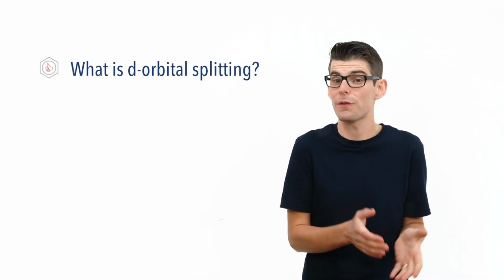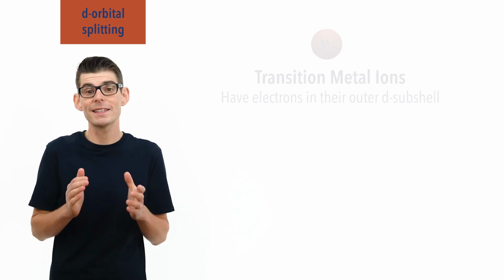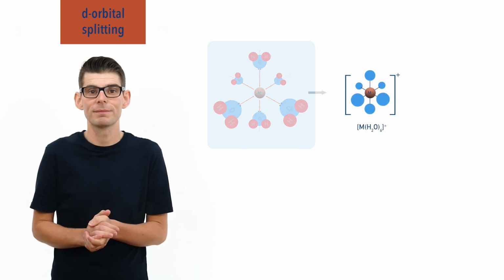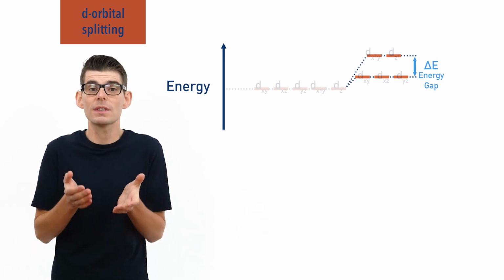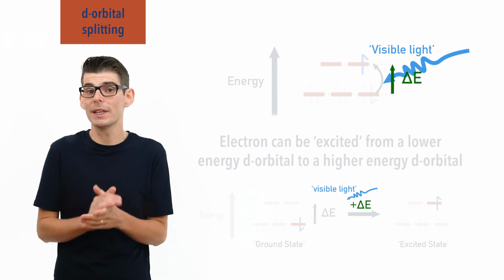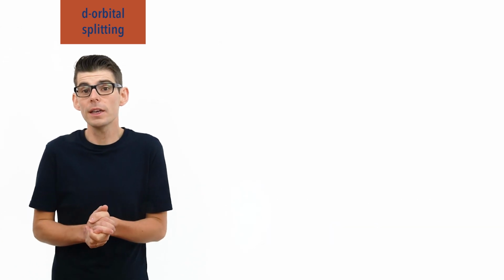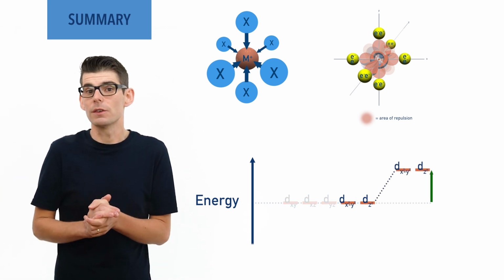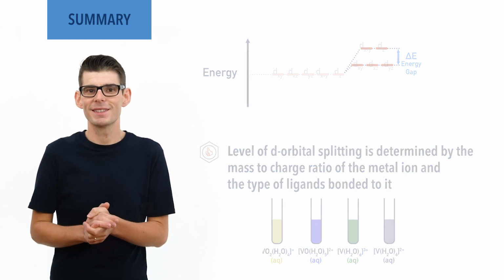d-orbital splitting - Crystal Field Theory (A-Level IB Chemistry)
Outlining what d-orbital splitting (crystal field theory) is and how it occurs. The shapes of d-orbitals and how their energies can change when complex ions get formed is shown, with examples given. Calculating energy gaps using Planck’s constant and the forming of colour in compounds is also included.

For AQA, OCR (A), Edexcel and CIE.

Recap: 00:33
d-orbital energies: 01:37
d-orbital splitting: 02:31
Calculating energy gaps: 05:49
Factors that determine the level of d-orbital splitting: 06:37
Examples of complex ions: 05:32
Summary: 08:00